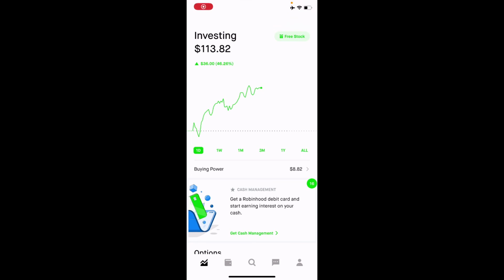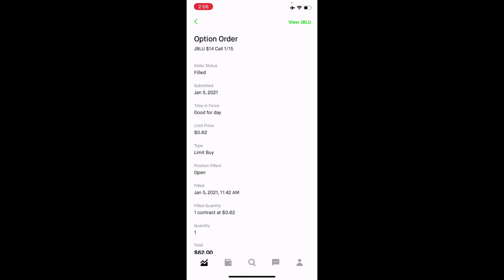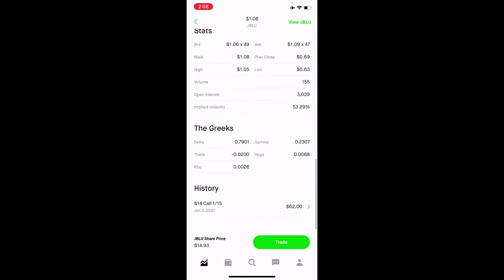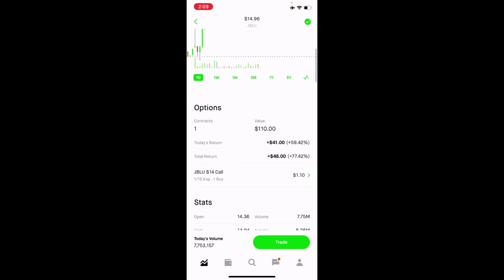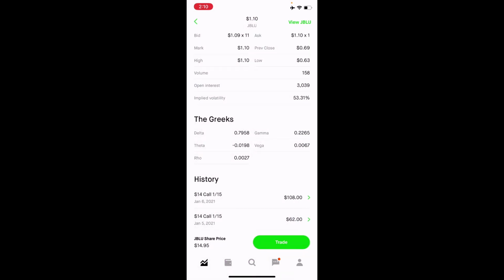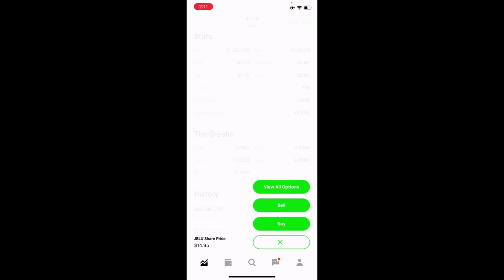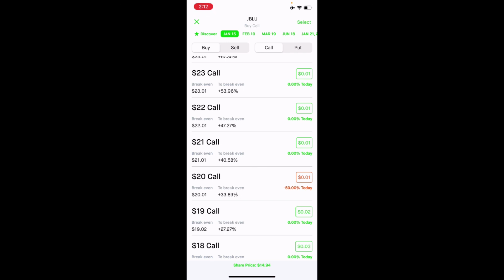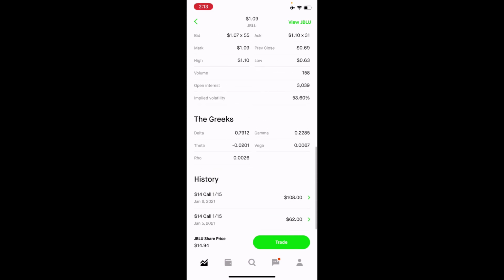Trading Options On Robinhood 150% Profit Proof | Option Trading for Beginners | TMrlegacybuilder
Trading Options On Robinhood 150% Profit Proof with a small account is possible. Option trading for beginners on the robinhood app is easier than you may think.

In this video, Tmrlegacybuilder shows proof of option trading $62 and making a 150% return day trading  the option on robinhood.
T Mrlegacybuilder (Terrence TMrlegacybuilder Moore) also gives his steps to how you can make trading option a successful stream of income (side hustle)
With the robinhood app you can have option trading strategies with a small account . Making money option trading is not hard when you get the right knowledge. This video is made to motivate others to take action.

Resources from the video to help you acquire the knowledge trading options

Options Trading for Beginners (The ULTIMATE In-Depth Guide)

What is Option Trading (Trading Option)?
Options are a type of derivative security. ... If you buy an options contract, it grants you the right, but not the obligation to buy or sell an underlying asset at a set price on or before a certain date. A call option gives the holder the right to buy a stock and a put option gives the holder the right to sell a stock.

Basically...

You buy or sell and if your right and it goes your way you up!!!

Who Is TMrlegacybuilder (Terrence Moore)?
Terrence "TMrlegacybuilder" Moore is an Entrepreneur, Creative Real Estate Investor, Consultant, Speaker, and Creator for various digital products, services and businesses.
Can't afford a business location? Get a virtual business address with benefits that will help your company build business credit.

Ways I can help you reach your goals Business or Professional Goals